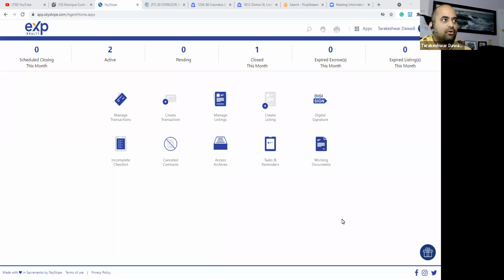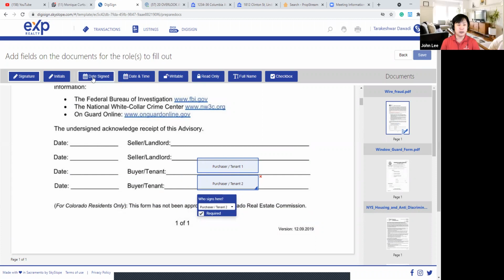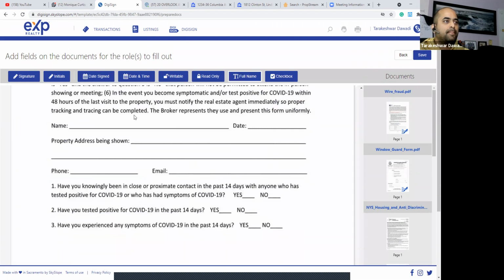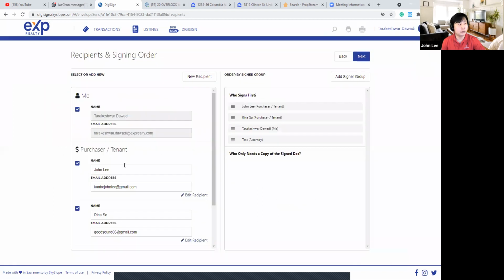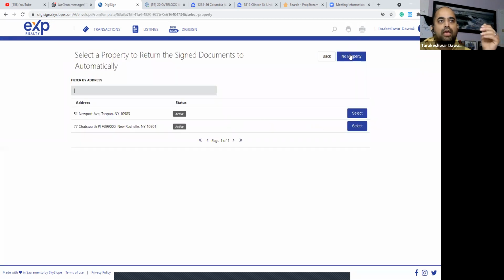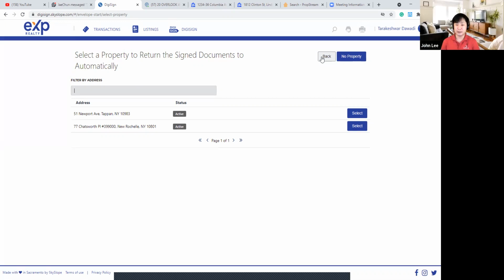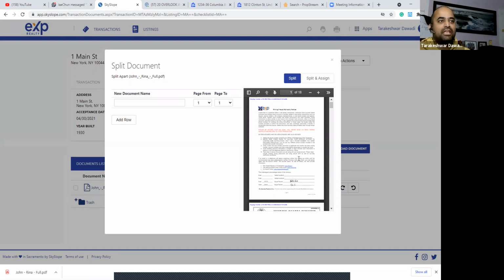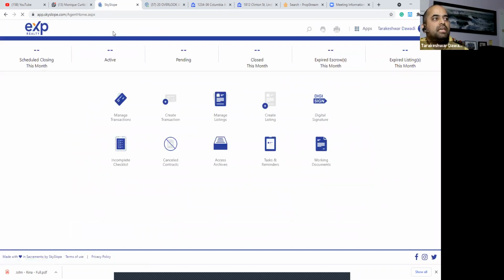How to create a TEMPLET in SKYSLOPE